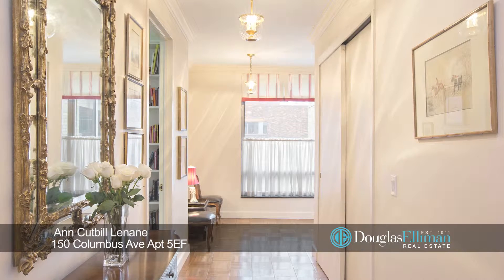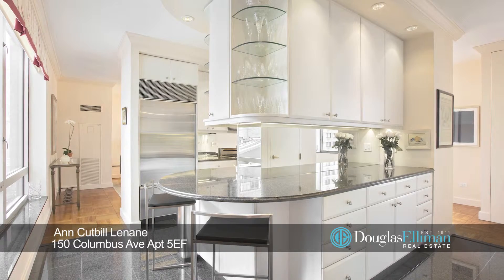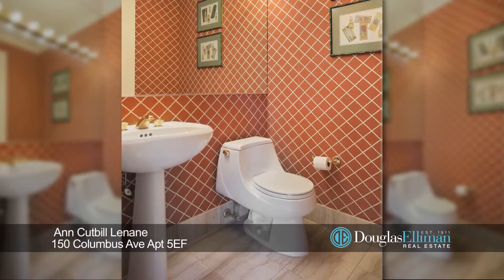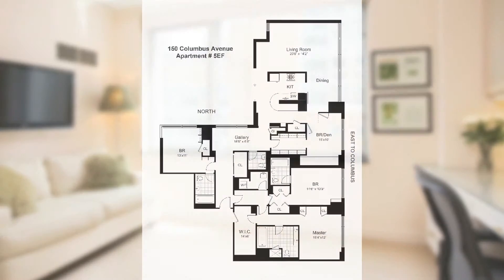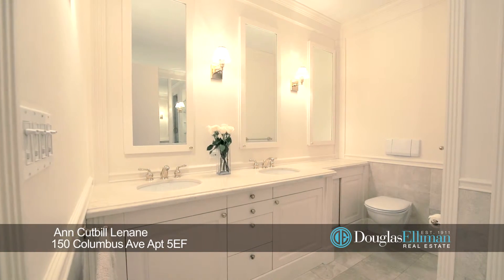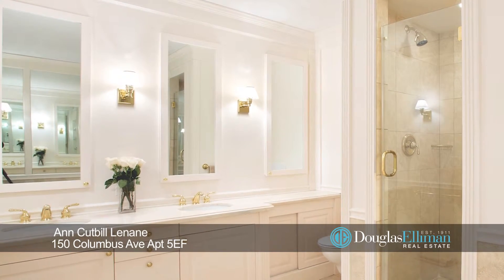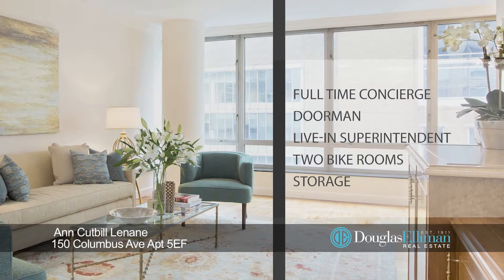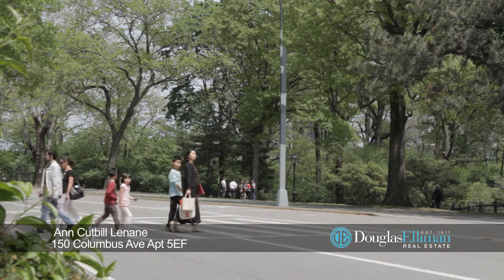150 Columbus Avenue - 5EF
150 Columbus Avenue - 5EF | Upper West Side
Ann Cutbill Lenane